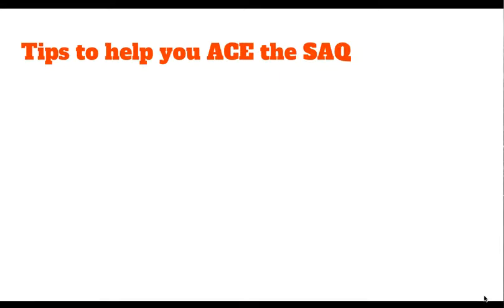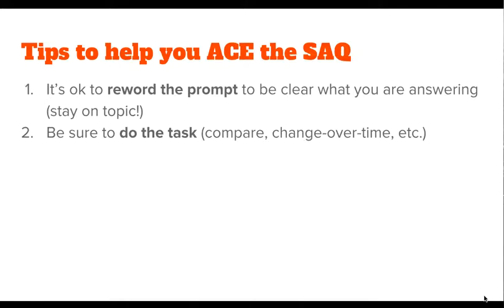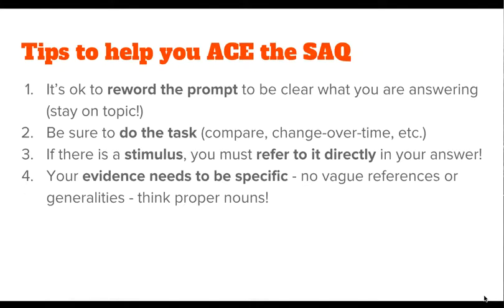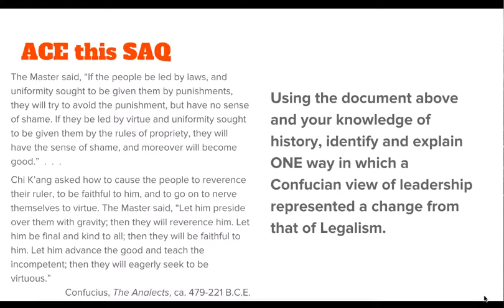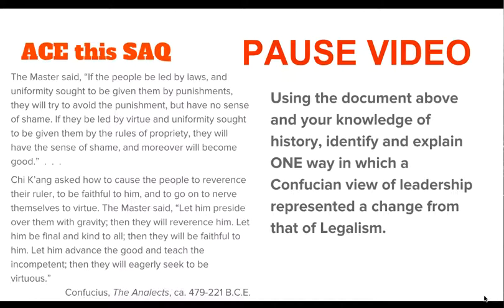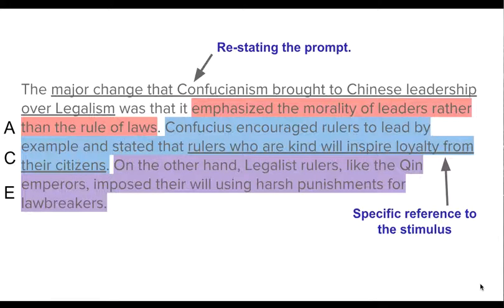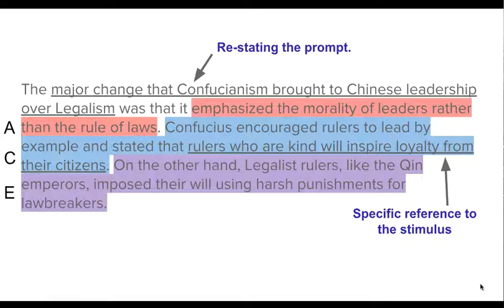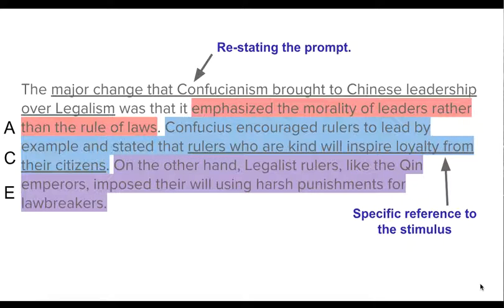SAQ lesson #2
In this video we go over a few more tips for success on the SAQ and another practice prompt (with an annotated example!)